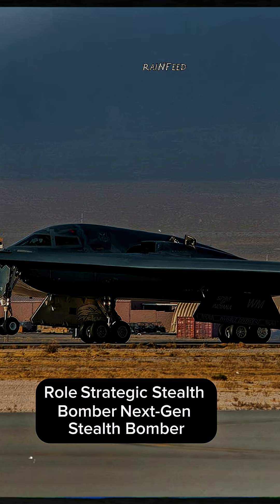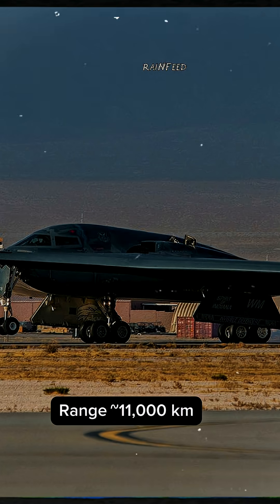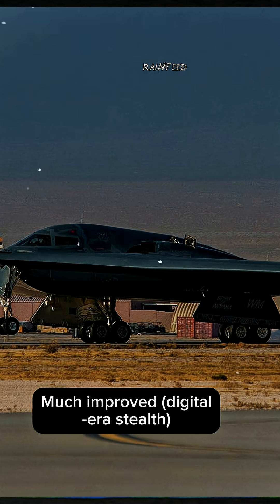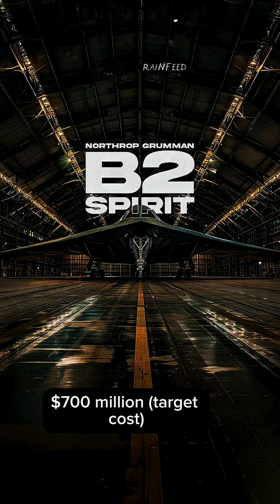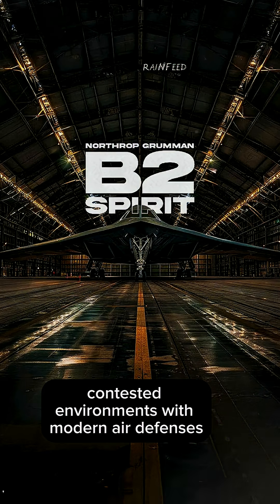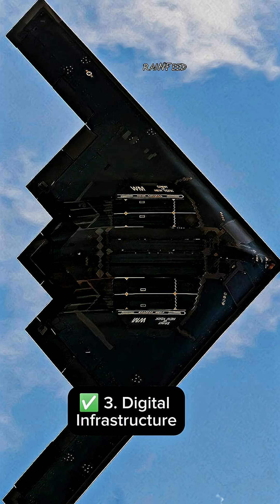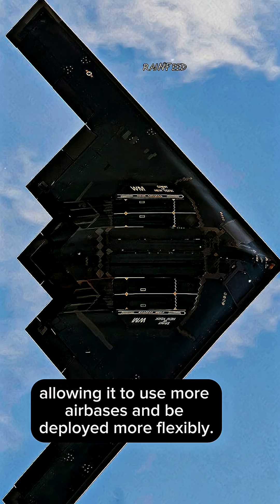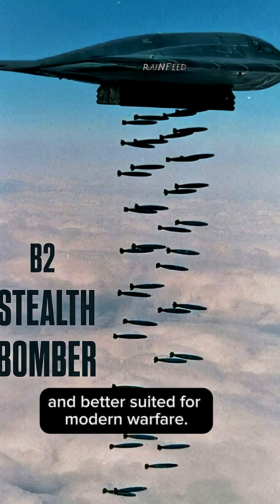B-2 Spirit vs B-21 Raider first Flight Cost Payload